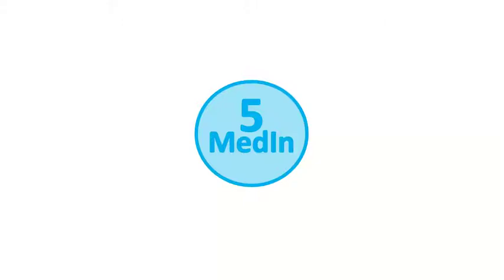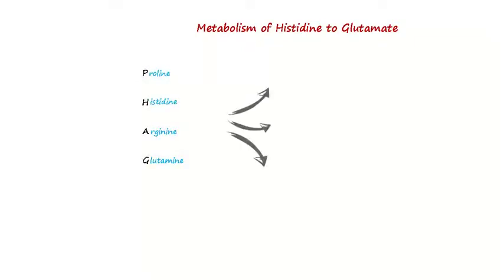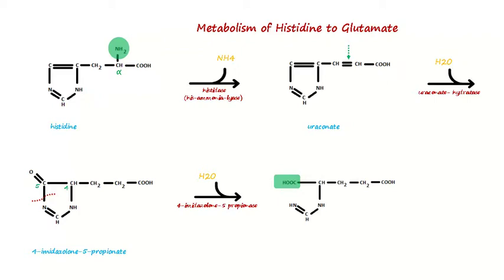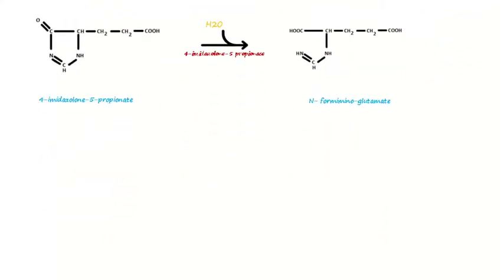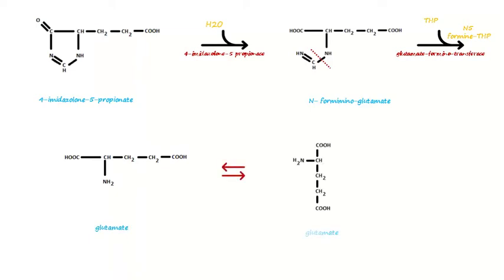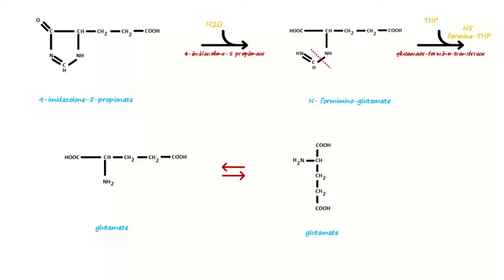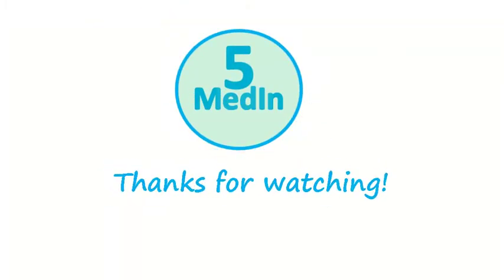Metabolism of Histidine to Glutamate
Breakdown of Histidine to Glutamate and/or ketoglutarate